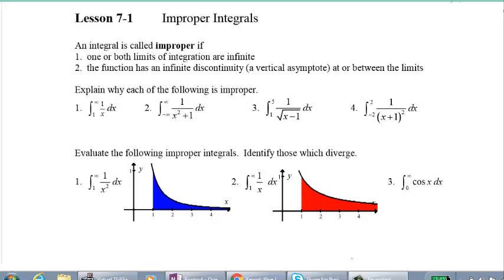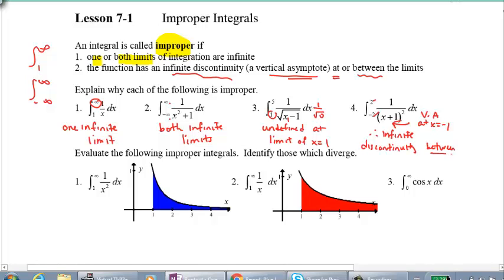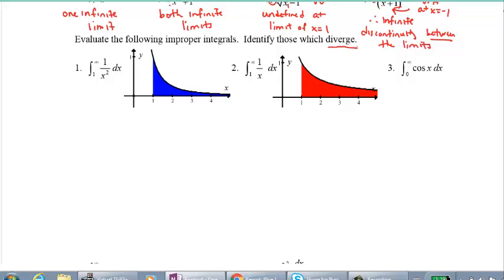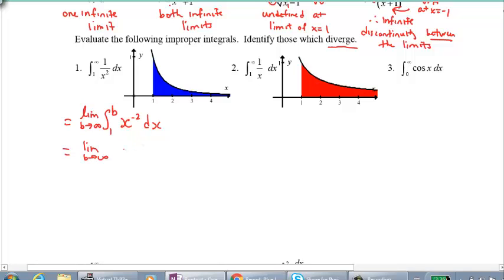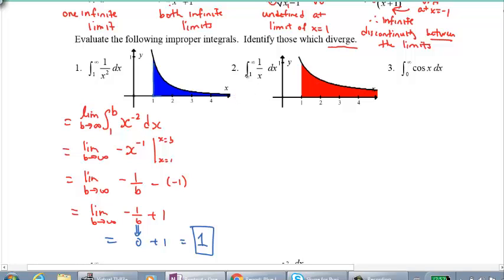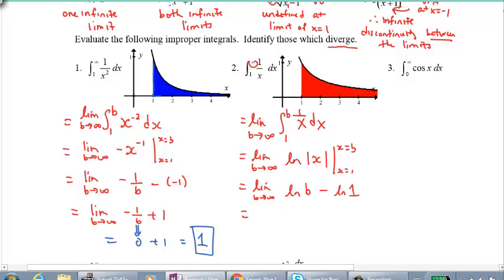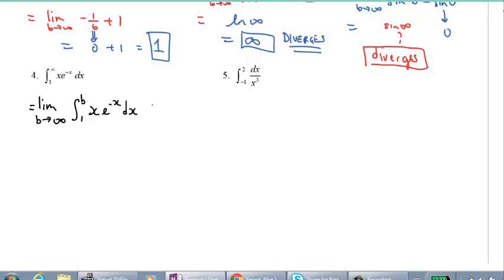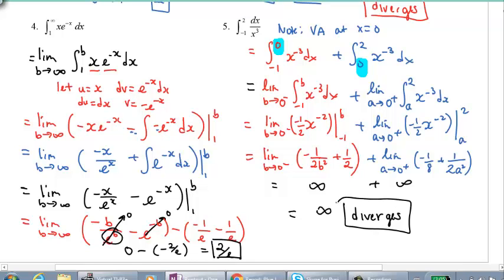AP Calculus BC Lesson 7.1